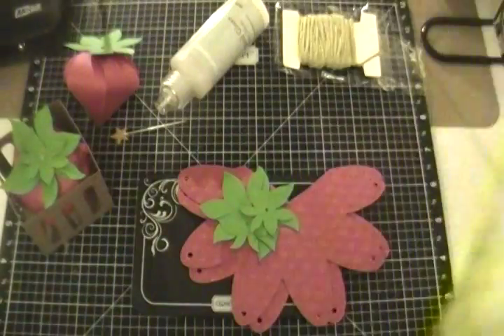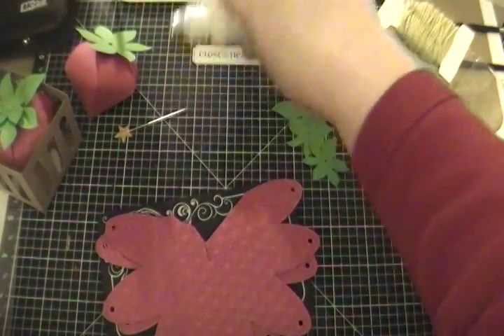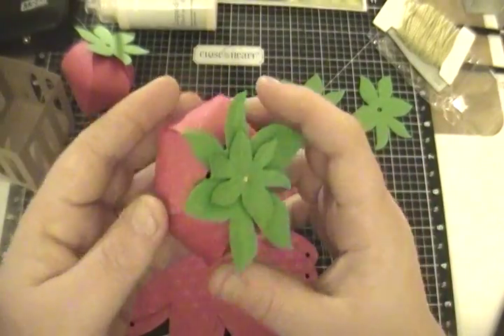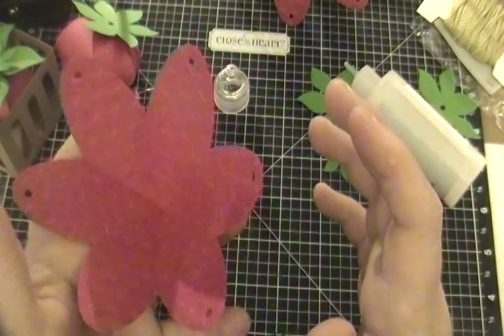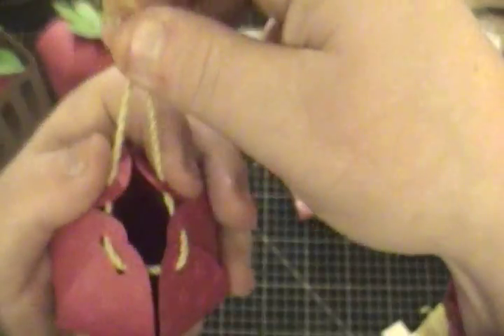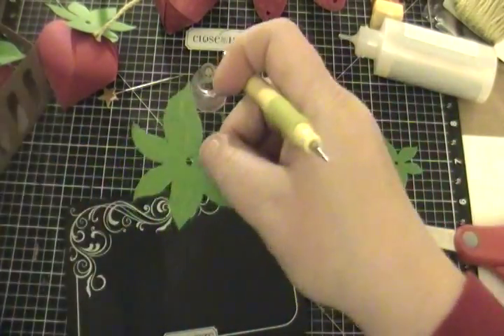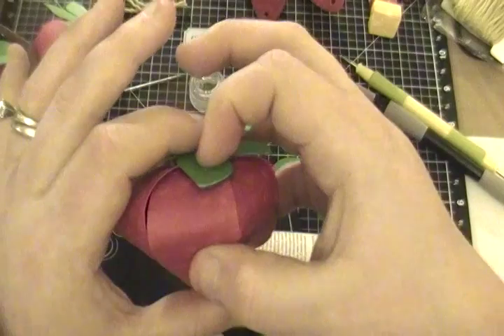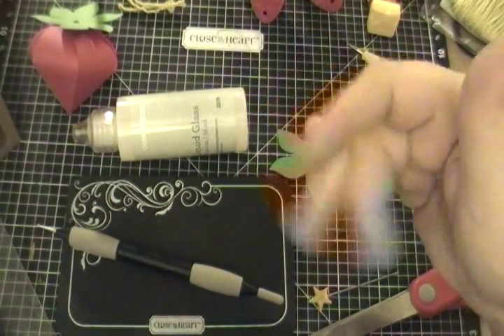Close To My Heart Artiste Strawberries with Cricut Explore!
Hey All!!

Who ISN'T thinking spring right now? In NJ, its snowing and sleeting with a nice thick layer of ice, and all I can think of spring and summer! Don't YOU want that preview period?

But, I decided once I got this catalog, and after talking with my sister in law Mindy, that I wanted to make these!!!

I used the Cricut Artiste Cartridge, Close To My Heart Piercing and Embossing Pack, Close To My Heart Liquid Glass, Close To My Heart Dot Folder, Thistle Extra Thick Twine. and my Cricut Explore!